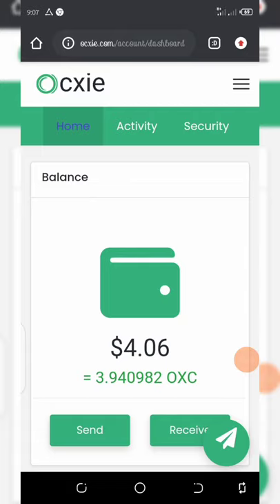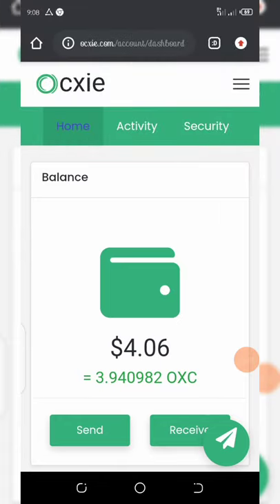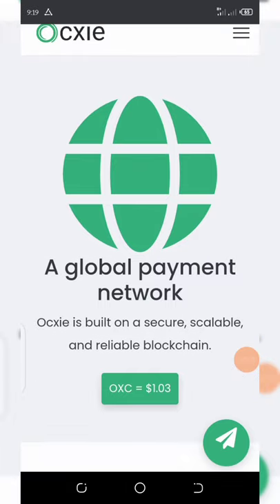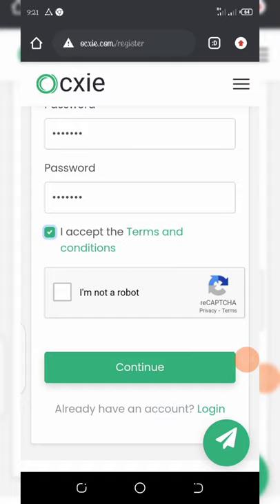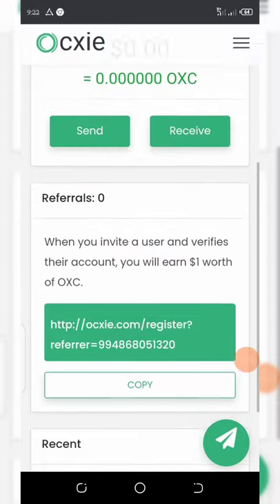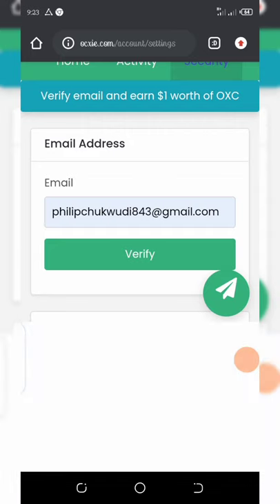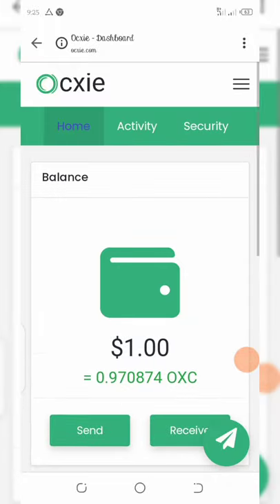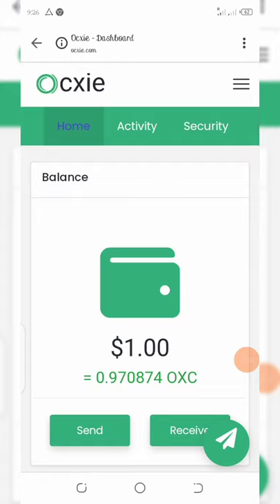Ocxie | Ocxie Wallet Airdrop | Claim free Ocxie Tokens | New Airdrop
Claim free unlimited ocxie wallet token worth $,1000 in future;